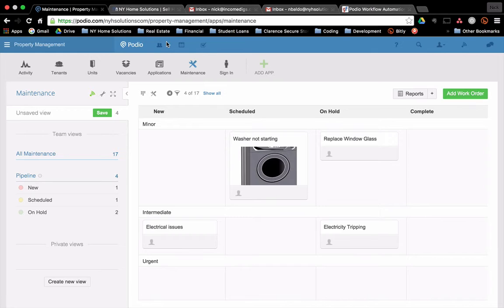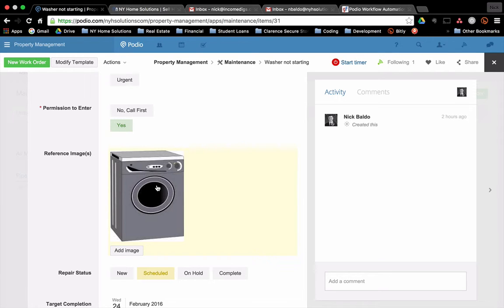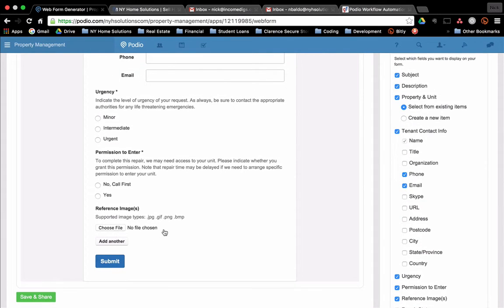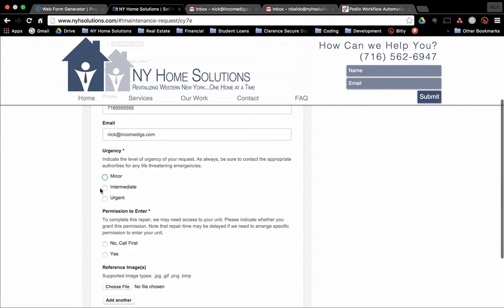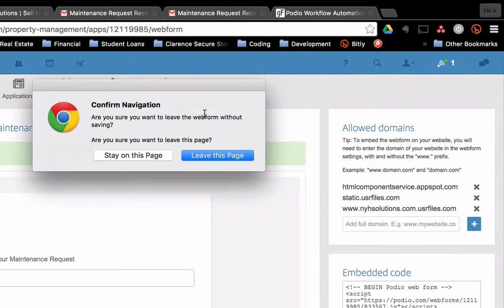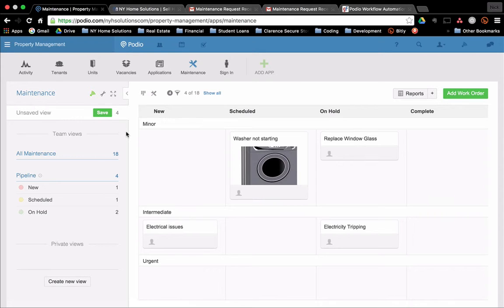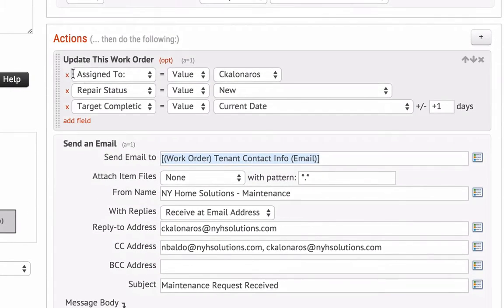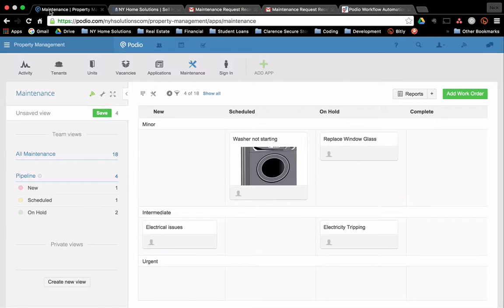Podio for Property Management - Web Forms and Maintenance Requests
This video digs deeper into the awesome power of Podio! I demonstrate how to use web forms and workflows to manage maintenance requests received from tenants!